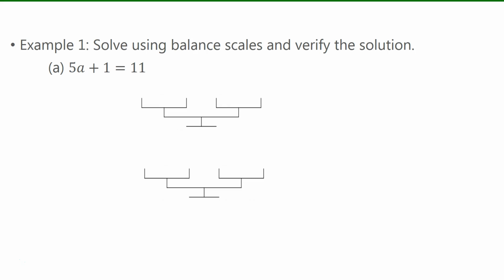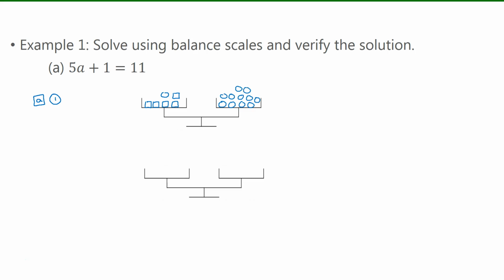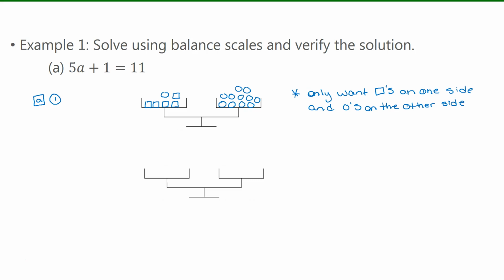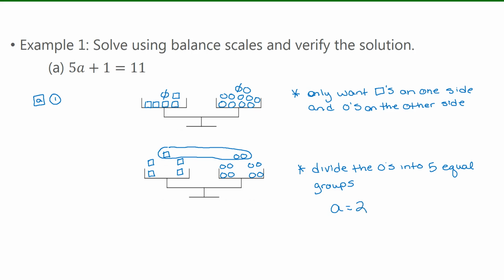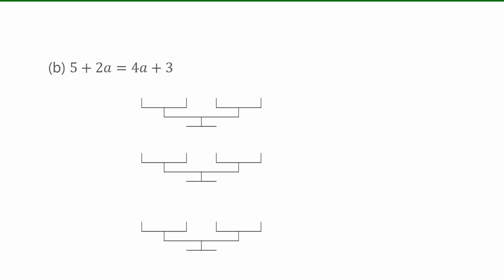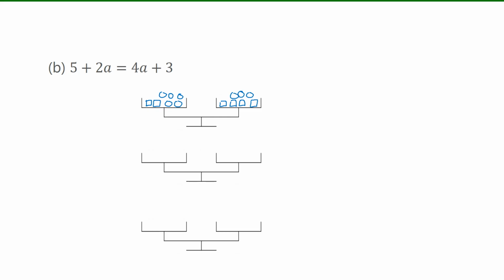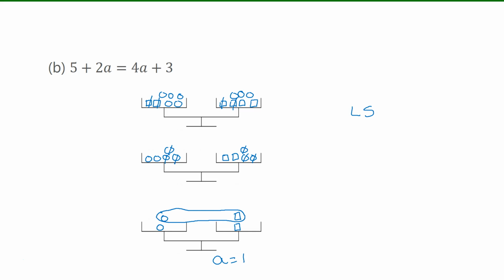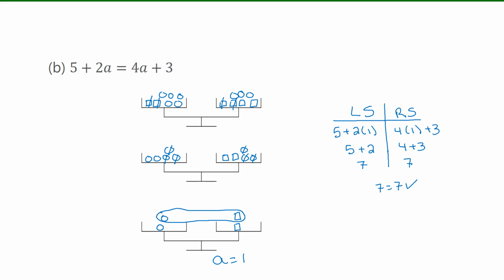Grade 9 Math - U06 S02 L01A - Solving Equations Pictorially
This video solves equations using balance scales. Solutions are then verified by substituting the solution into the equation to see if both sides are equal.